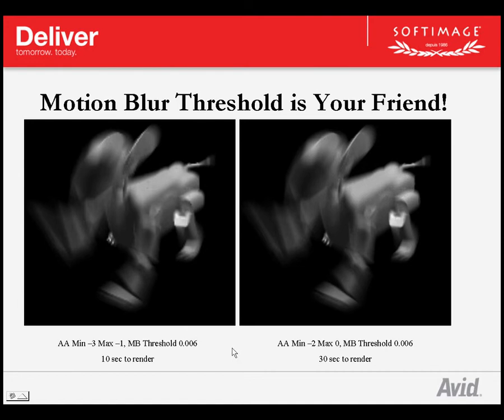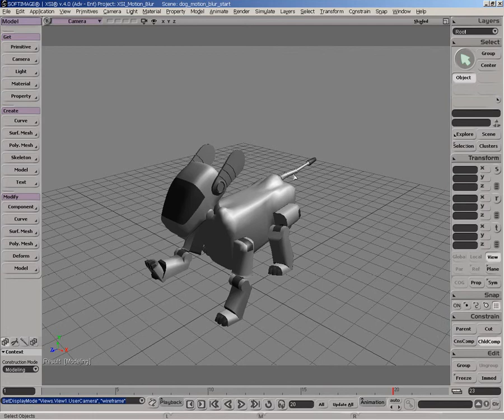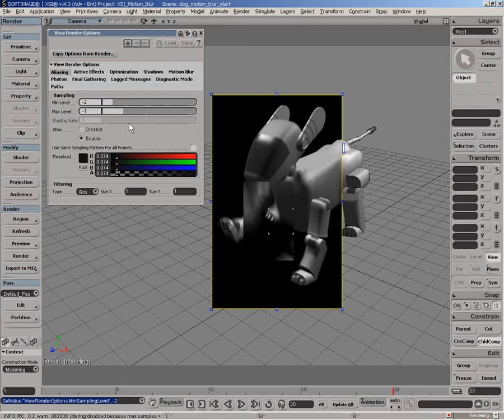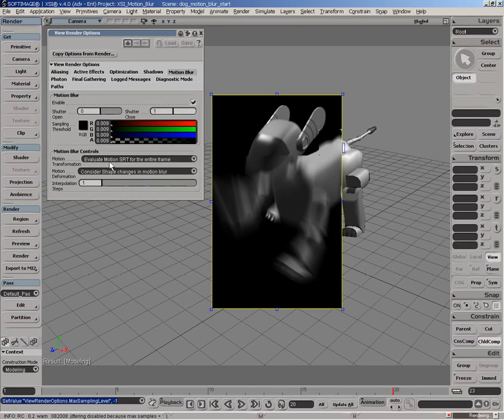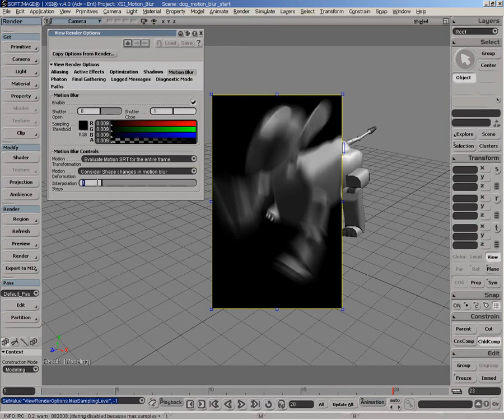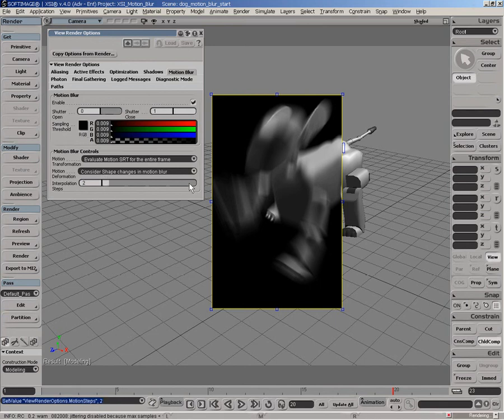Rendering: Motion blur threshold example